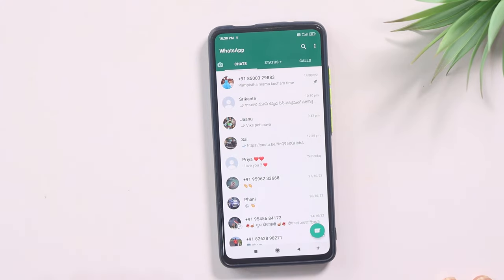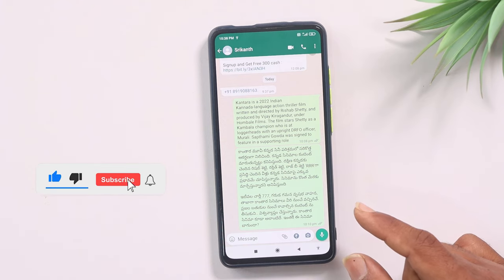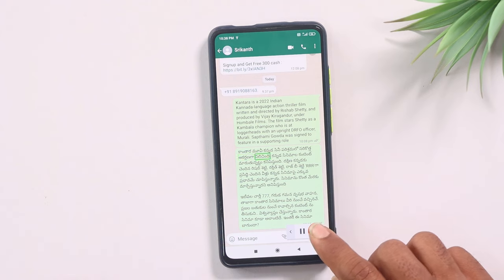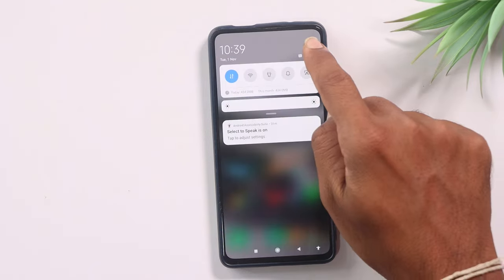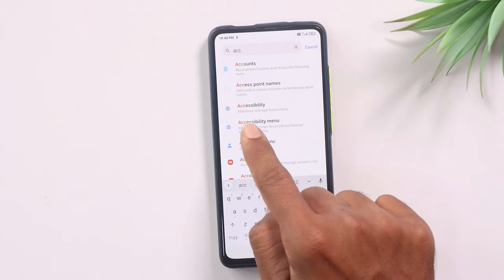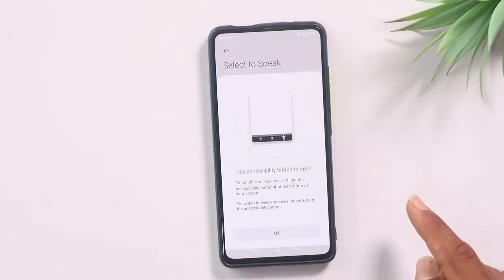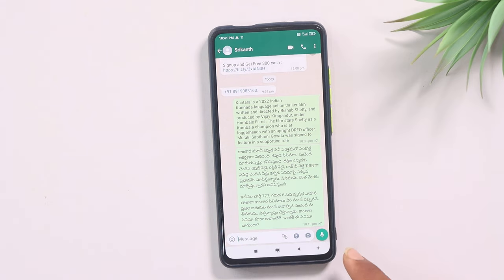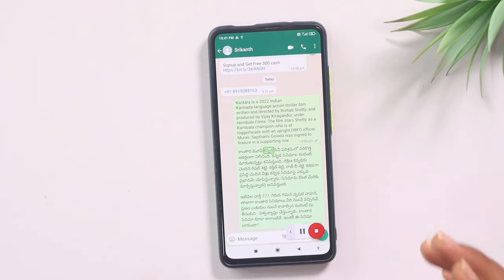Whatsapp Message రాగానే చదివి వినిపిస్తుంది | Any message announcer in 2022 | Telugu tech pro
Topics Covered :
 - Can WhatsApp messages be read aloud?
 - How do I activate caller announcer?
 - Can Google Assistant reply to WhatsApp messages?
 - Which is the best caller name announcer app?
 - How do I use text to speech on WhatsApp?
 - How do I Auto read WhatsApp messages?